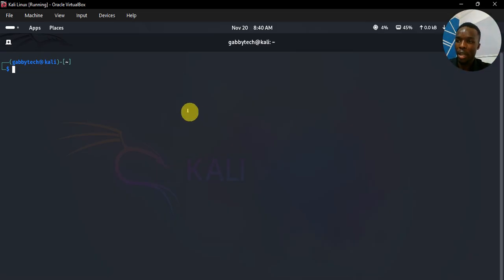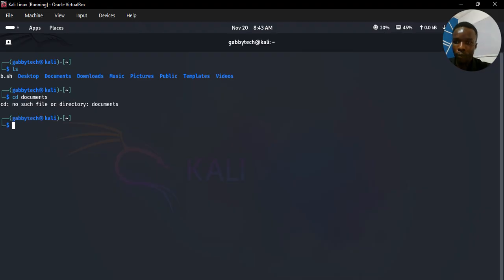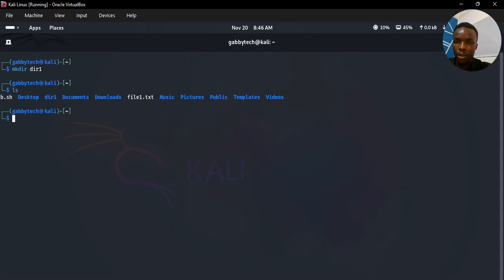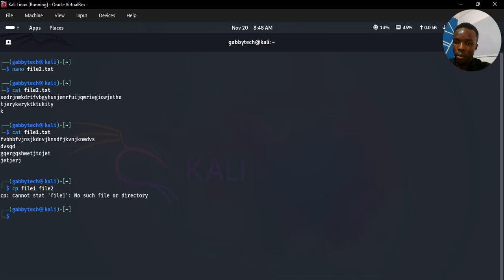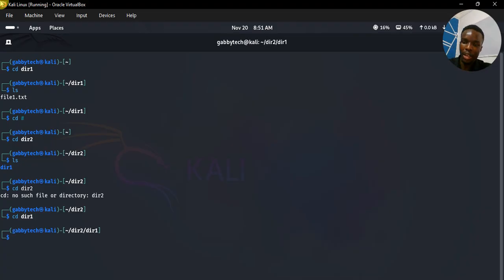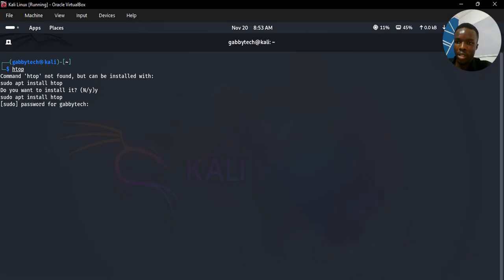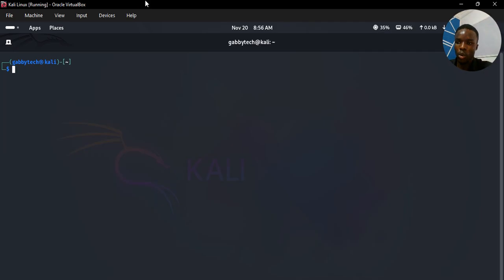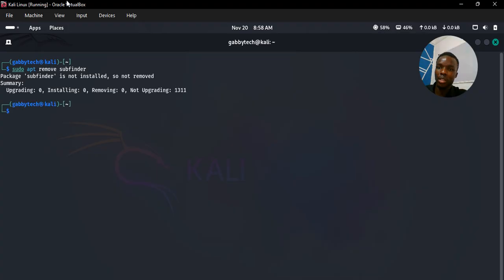Linux Commands every Beginners must know | PART II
Linux Commands for Beginners | Essential Linux Tutorial for 2025

If you’re new to Linux and want to learn the most important commands step-by-step, this video is for you! In this beginner-friendly guide, I walk you through the basic Linux terminal commands you’ll use every day—perfect for new developers, students, and anyone switching to Linux.

By the end of this video, you’ll feel confident navigating directories, managing files, editing text, checking system info, and understanding permissions—all using simple, clear examples.

How to use the Linux terminal

File & directory commands (ls, cd, mkdir, etc.)

Copying, moving & deleting files

Viewing and editing files (cat, less, nano)

User permissions basics (chmod, chown)

System information & package management

Pro tips to speed up your Linux workflow

⏱ Timestamps

(Adjust based on your video)
00:00 – Intro
00:40 – Terminal basics
01:30 – Navigating directories
03:10 – File management
05:50 – Viewing/editing files
07:45 – Understanding permissions
10:30 – System commands
12:00 – Final tips & wrap-up

💬 Questions?